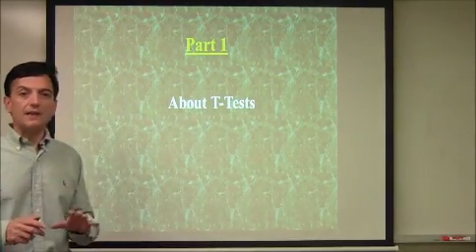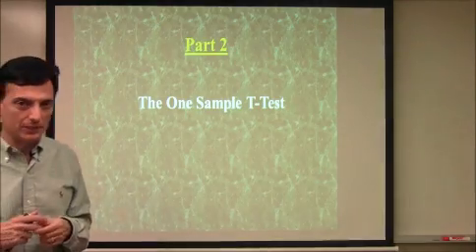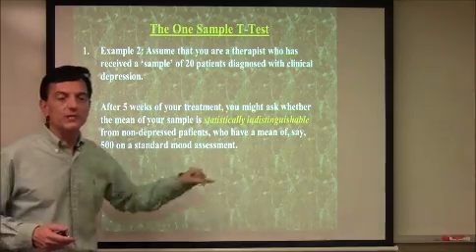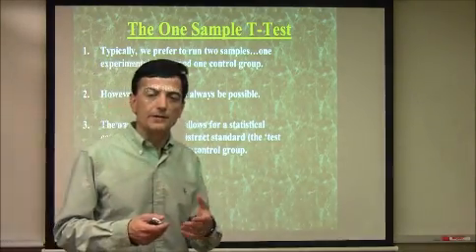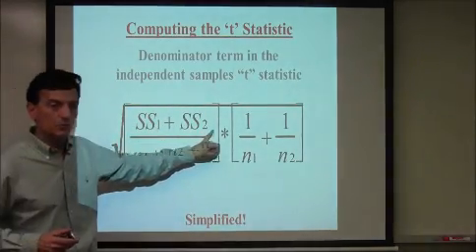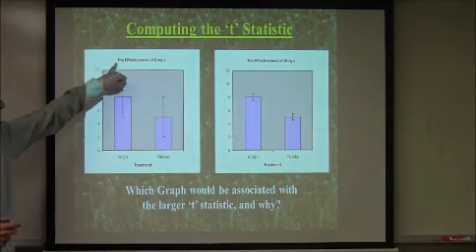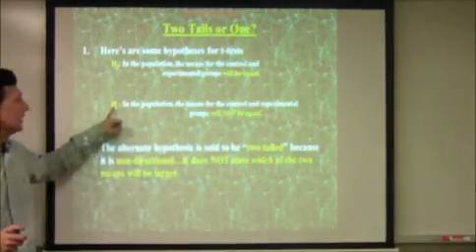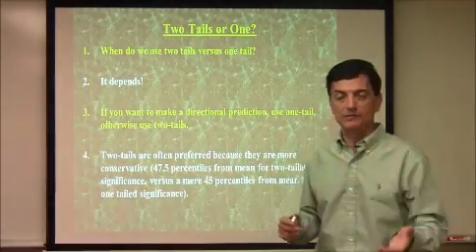Independent Samples T Test By Nestor Matthews